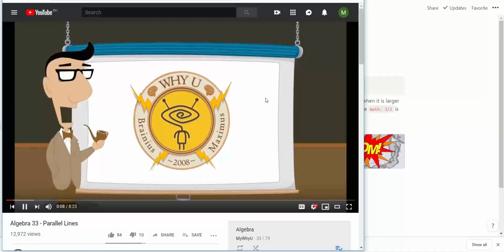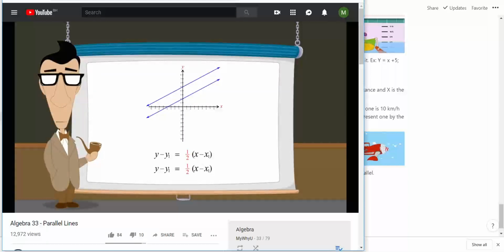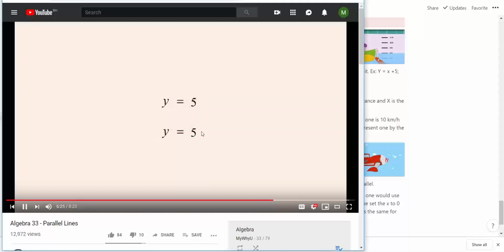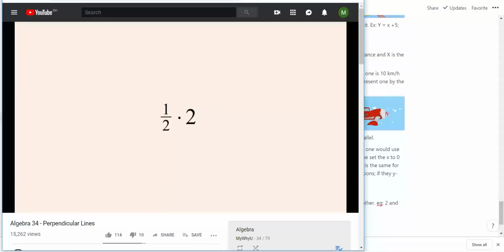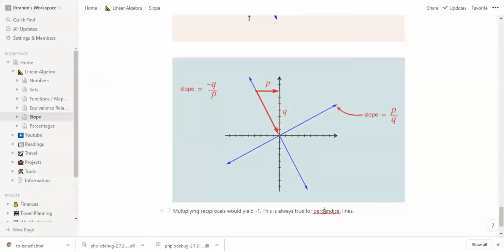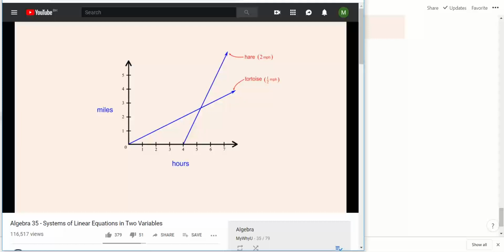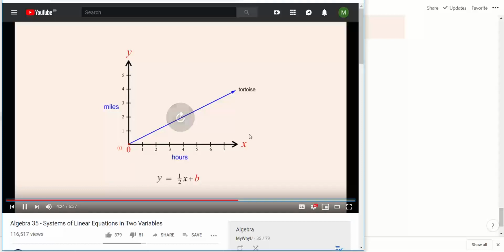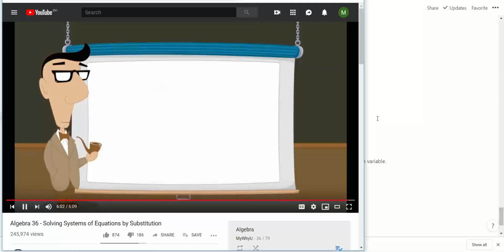28 Parallel equations and Substitution